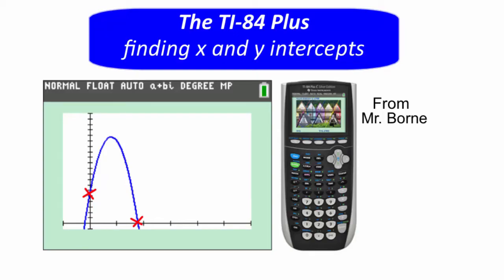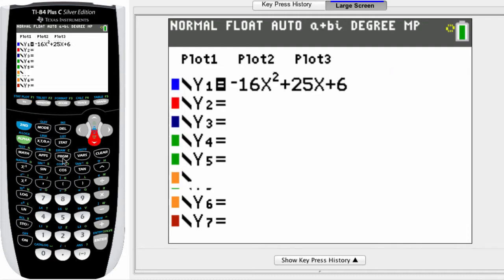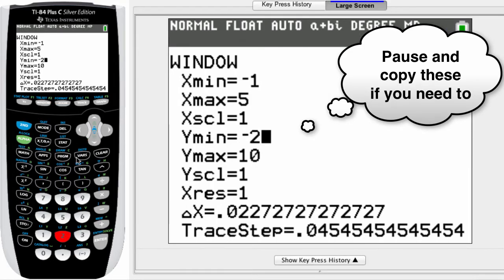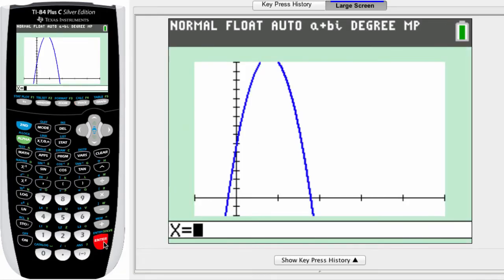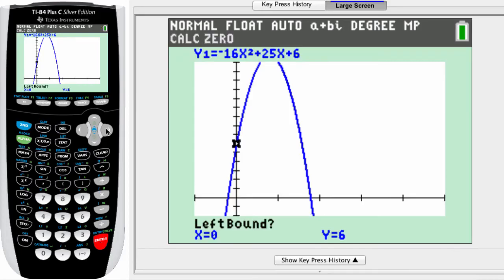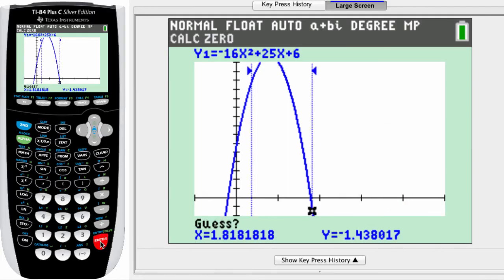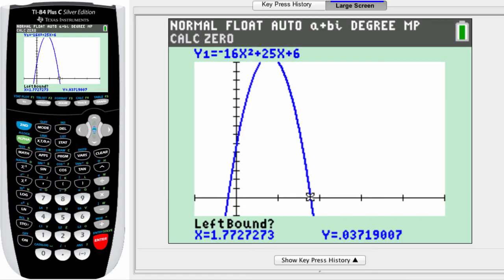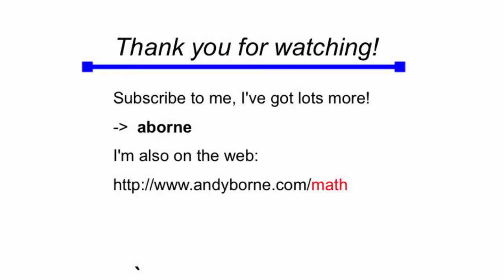Finding the x and y intercepts with the TI-84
See how to find the x intercept and y intercept using the TI-84.